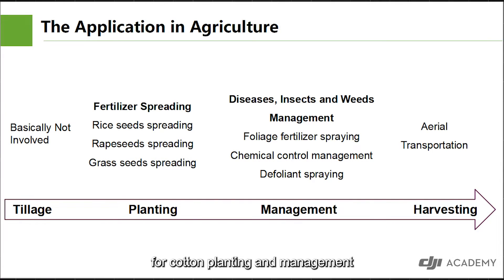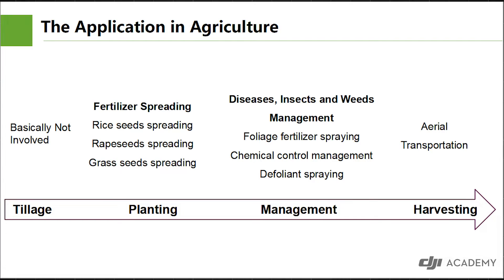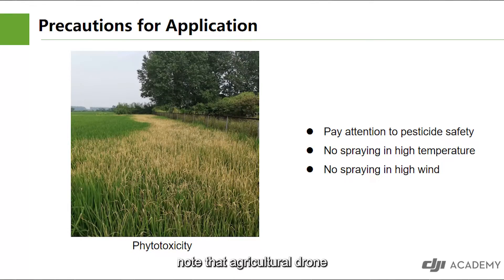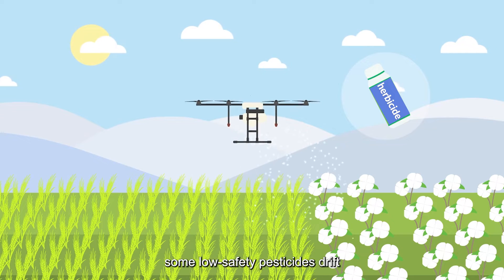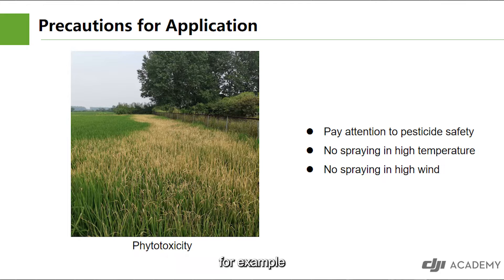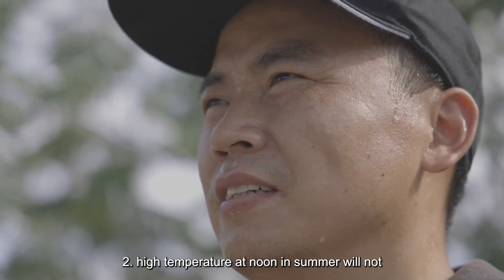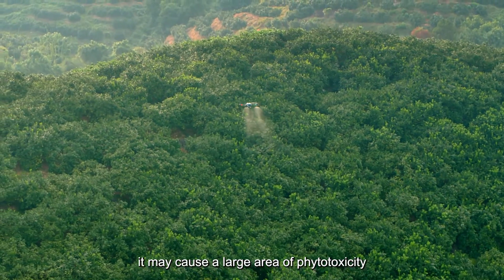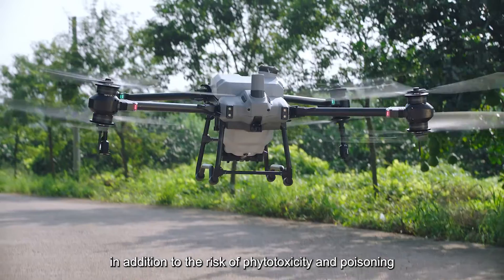The Safety Application of Agricultural Drone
There are four main links in agricultural production: tillage, planting, management, and harvesting. Agricultural drone is widely used in the planting and management of various crops, among which plant production is the most common.